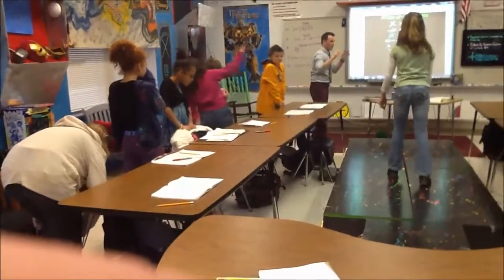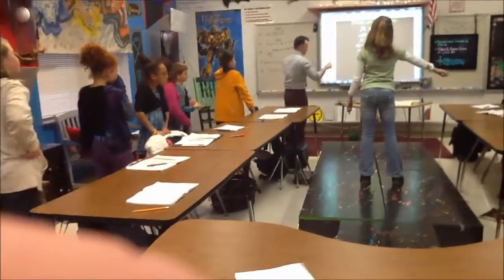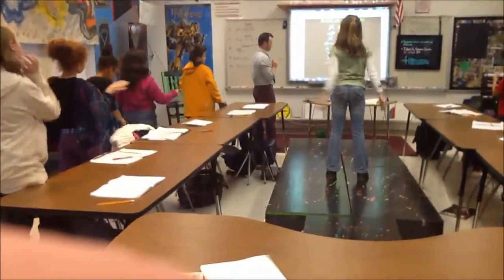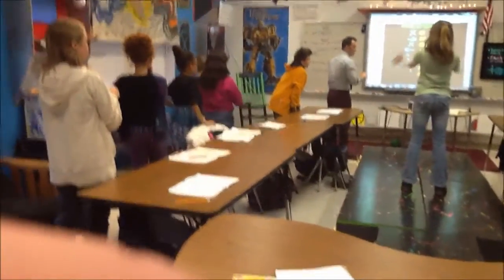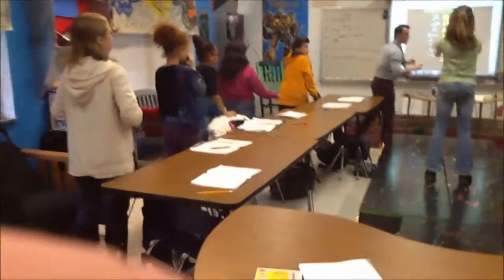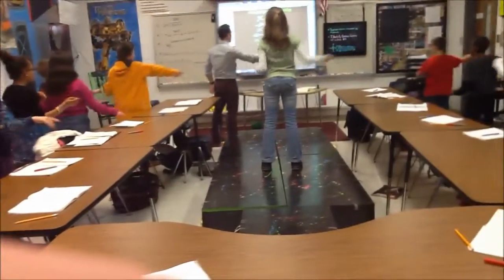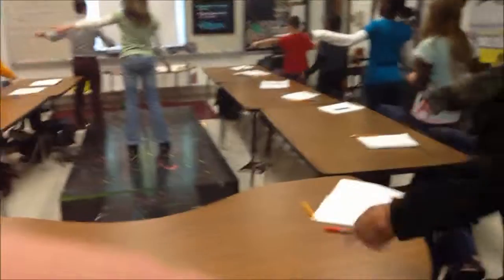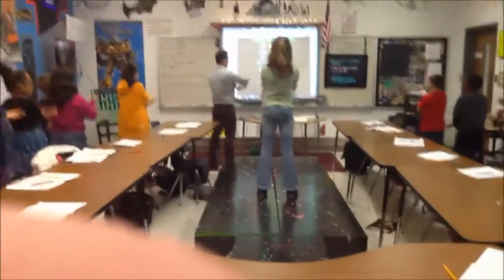5th Grade Newsletter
5th Grade Newsletter at Pendleton Elementary School